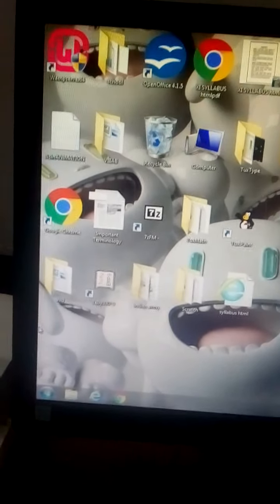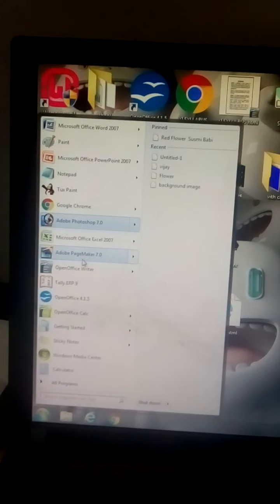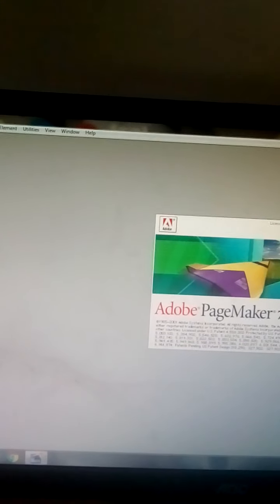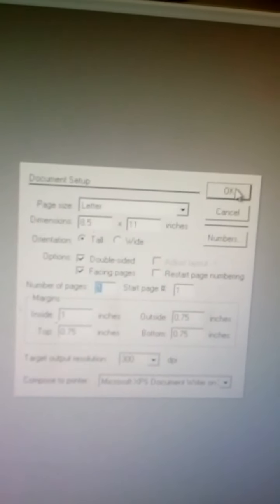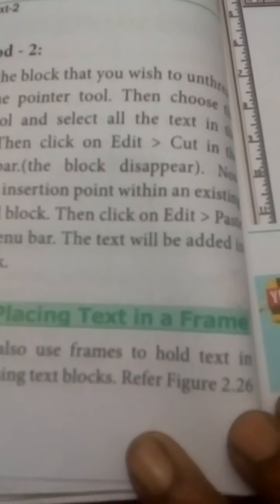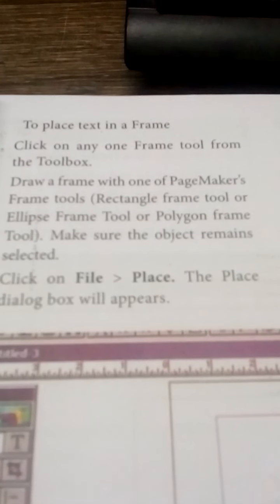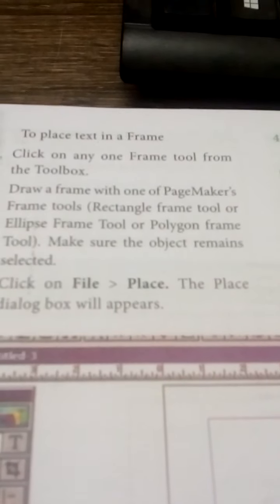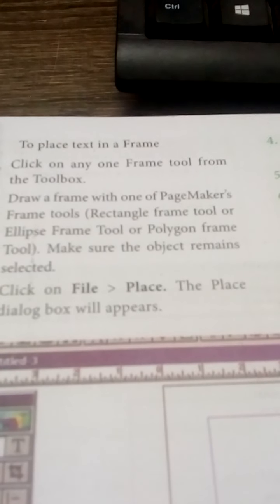Adobe PageMaker 7.0 text block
Resize, moving, splitting, rejoining, placing text in frame,convert text in a text block to a frame, sa ing, close and open an existing document includes